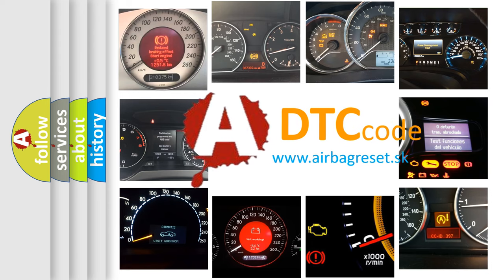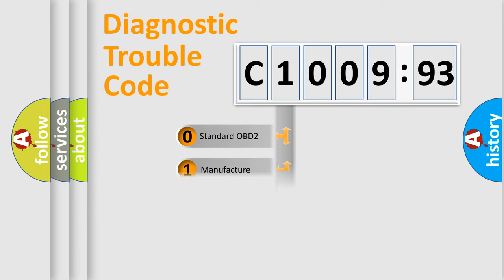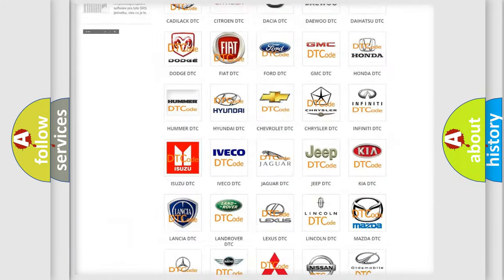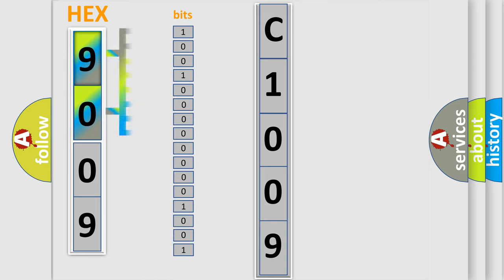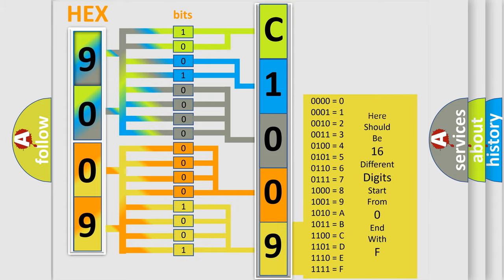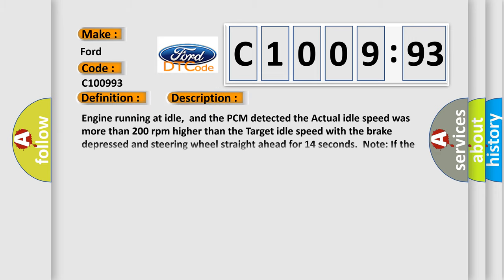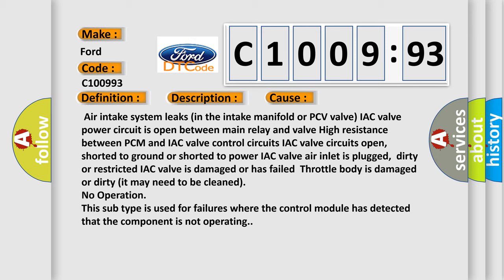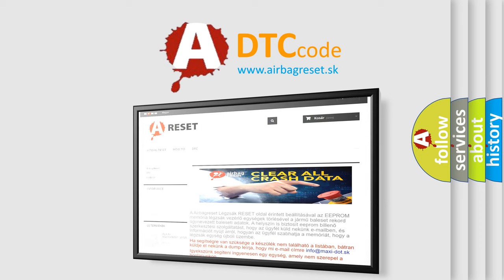DTC Ford C1009-93 Short Explanation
Contents:
0:21 Basic DTC analysis according to OBD2 protocol standard.
1:48 Insight into programming
2:58 A diagnostically understandable description of the Diagnostic Trouble Code
3:05 Basic error definition

Make:
Ford
Code:
C1009 93
Definition:
Idle Control System RPM Higher Than Expected
Description:
Engine running at idle,and the PCM detected the Actual idle speed was more than 200 rpm higher than the Target idle speed with the brake depressed and steering wheel straight ahead for 14 seconds.Note: If the atmospheric pressure (BARO reading) is less than 72 kPa,or the IAT sensor signal is less than 14ºF,the test is cancelled.
Cause:
 Air intake system leaks (in the intake manifold or PCV valve) IAC valve power circuit is open between main relay and valve High resistance between PCM and IAC valve control circuits IAC valve circuits open,shorted to ground or shorted to power IAC valve air inlet is plugged,dirty or restricted IAC valve is damaged or has failedThrottle body is damaged or dirty (it may need to be cleaned)
Failure Type:
No Operation